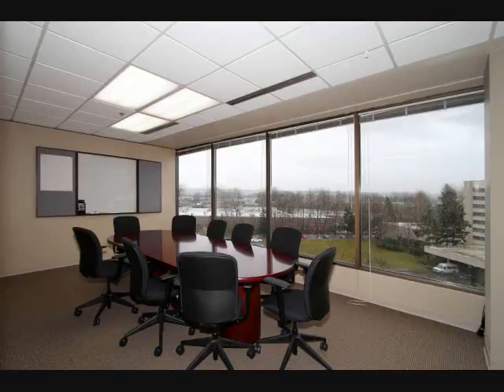Conference Call #10 Contracts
Best Choice Realty of Washington Conference Call Training - Contracts